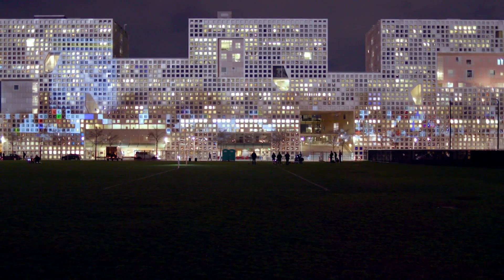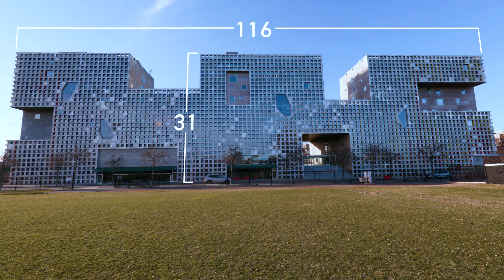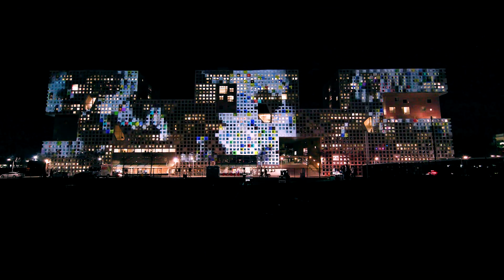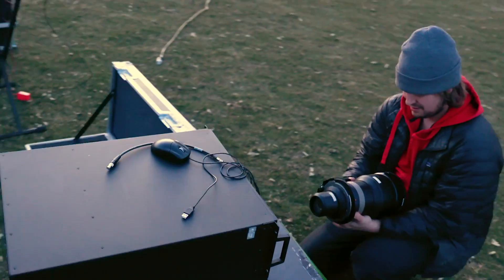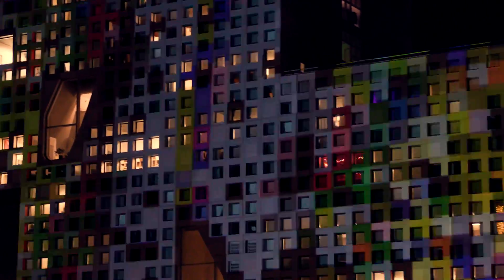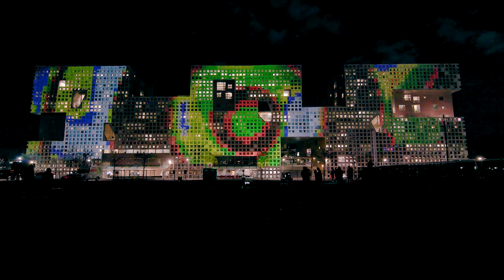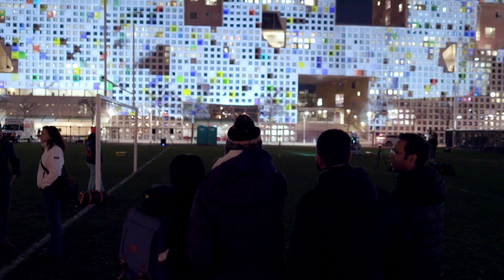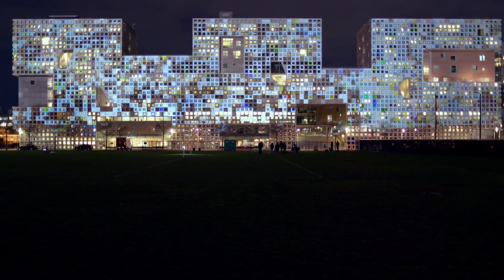116 x 31 Simmons Hall Live Projection Installation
It’s known on campus as “the sponge.” But on three nights in April, the porous façade of Simmons Hall will be transformed into a scintillating digital canvas with 116 x 31. This large-scale interactive installation, created by undergraduate design major and Karyn Nakamura, will light up one of MIT’s most iconic residence halls.

Titled 116 x 31 after the number of horizontal and vertical squares that compose Simmons Hall’s metal frame, Nakamura’s three-night installation uses three projectors set up in Briggs Field to animate the Simmons façade. Illuminated, each of the metal squares becomes a pixel, composing shifting digital images that flit across the building’s surface. The 116 x 31 unit grid serves as the canvas for a live audio-reactive projection installation. Using video and audio mathematically manipulated to reflect the structure of Simmons, the projection is animated live as audience members speak into a microphone.

“This is a great technical accomplishment,” says Joshua Higgason, a Technical Instructor in MIT Music and Theater Arts who advised Nakamura on the project. “But it’s far more than that. What Karyn is doing here is also exceptional art.”

The project is supported by a grant from the Council for the Arts at MIT with additional support from Music and Theater Arts and the Arts at MIT.